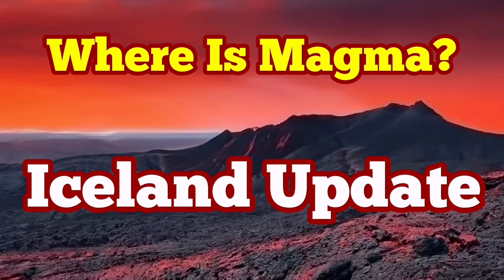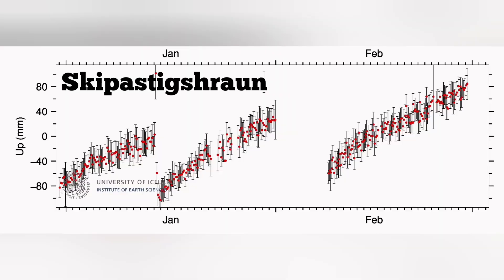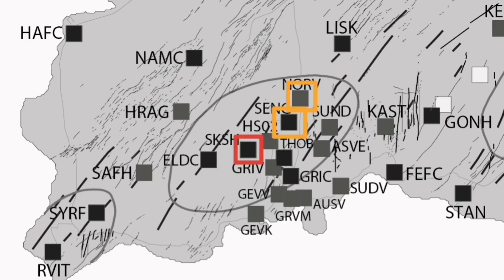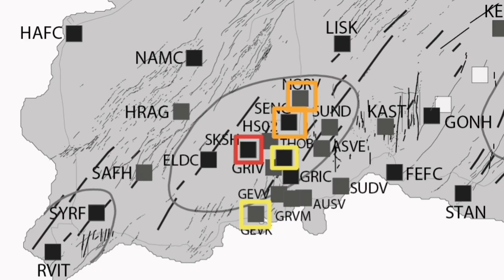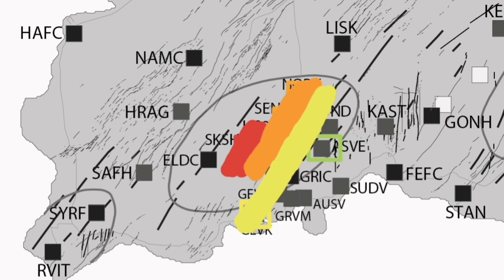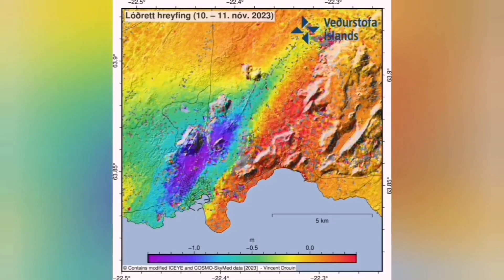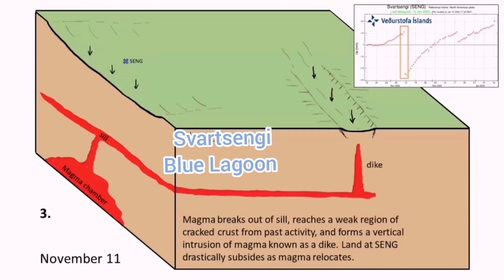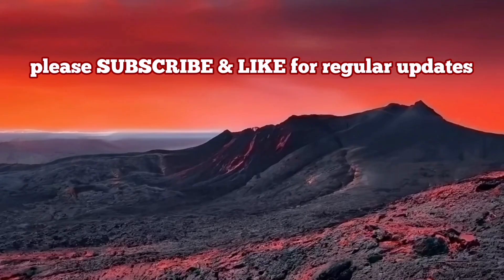Where Is Magma? Iceland Reykjanes Peninsula Extension Boudinaged Rift Volcanic Systems